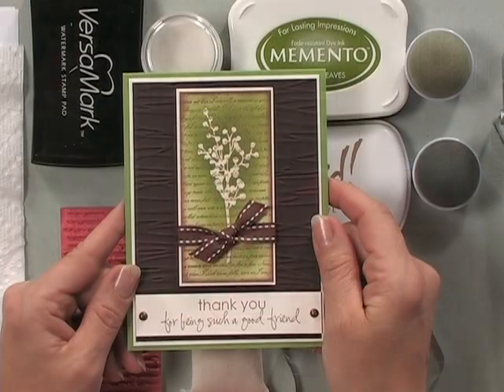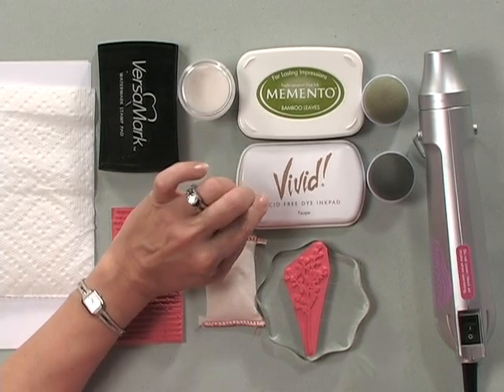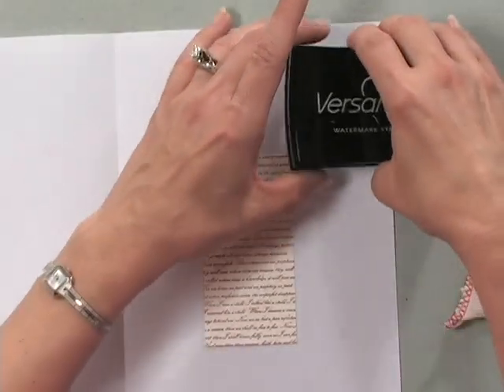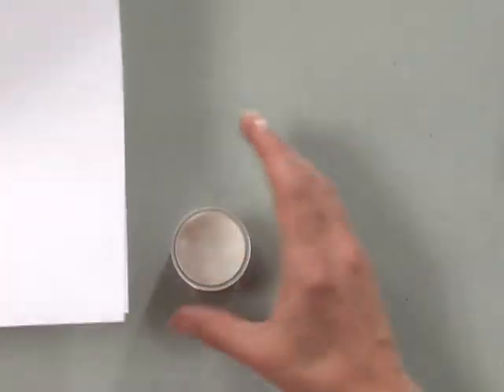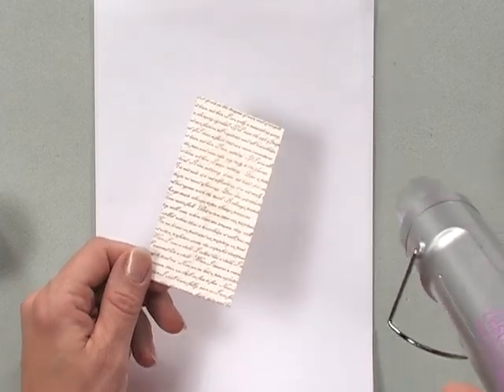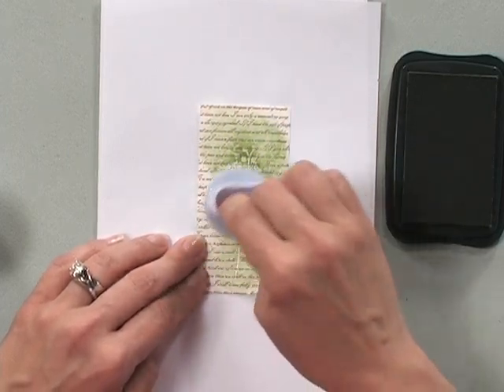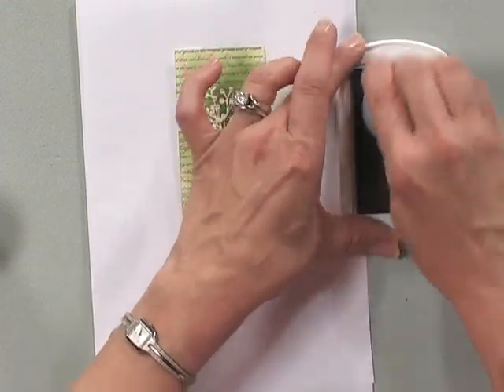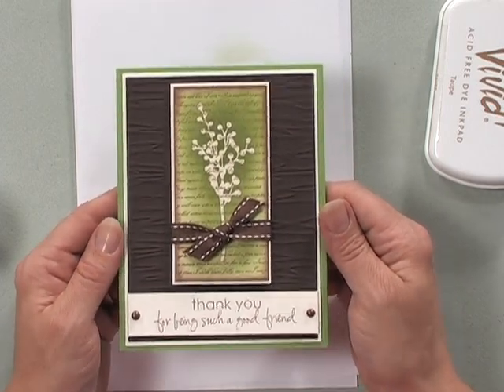Botanical Emboss Resist